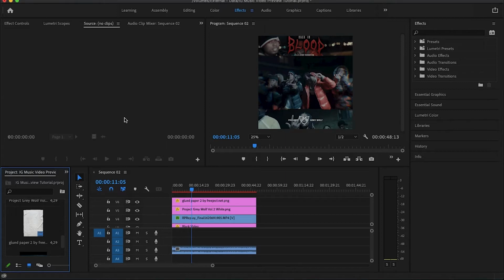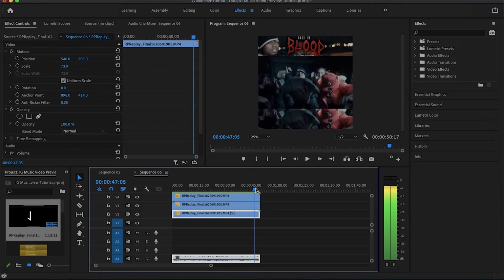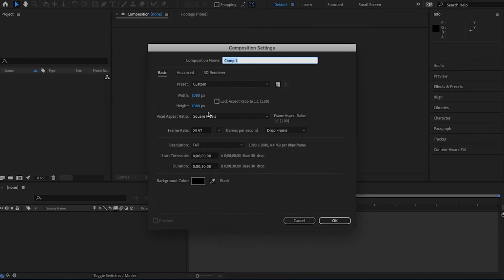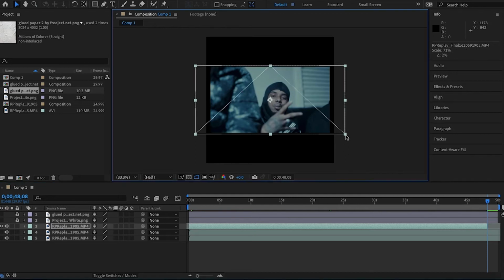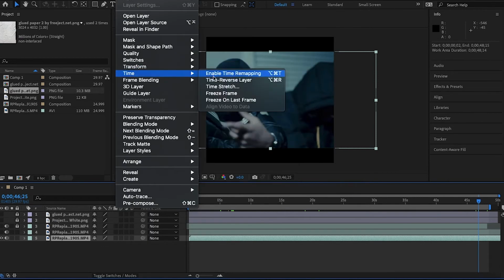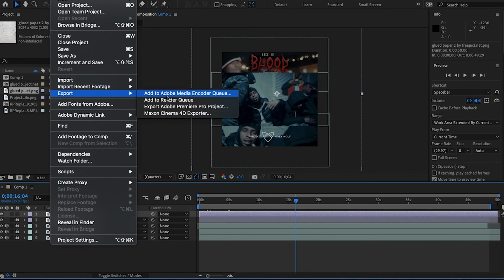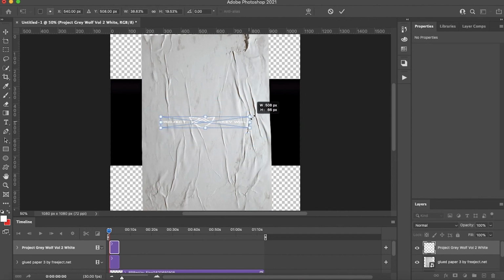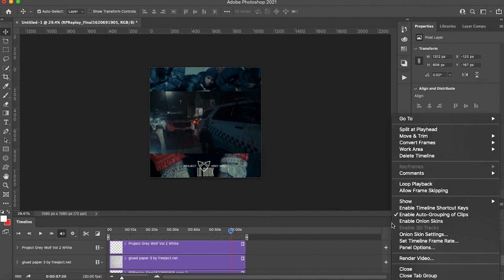IG Promo Music Video Tutorial in Premiere Pro, After Effect, and Photoshop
Today I will be showing you How to Make an IG Promo Music Video in Premiere Pro, After Effect, and Photoshop. To keep the video authentic I did no cutting and you can watch me struggle through certain parts as well.

Tag me once you upload you video @projectgreywolf

If you are an artist and would like one of these for free I'm doing 5 for my first 5 subs on youtube and Instagram just send a DM when complete!